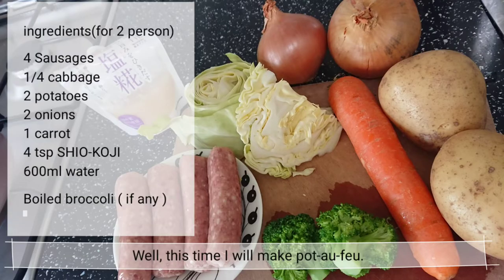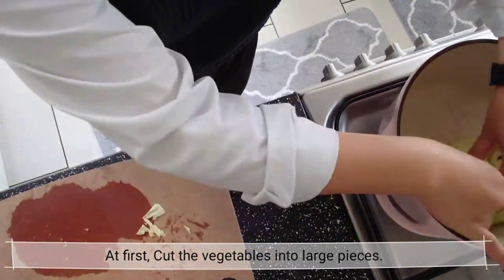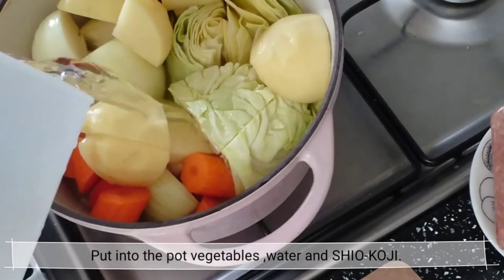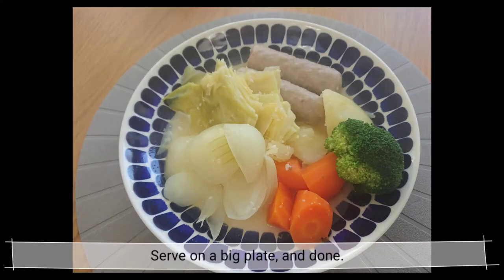How to use SHIO-KOJI 3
It is considered very difficult to cook Japanese food.
But that's actually pretty easy.
If you use~SHIO-KOJI~!!

 This time I will make pot-au-feu.
Only using vegetables , sausages and SHIO-KOJI can make delicious pot-au-feu.

 ingredients(for 2 person)

4 Sausages
1/4 cabbage
2 potatoes
2 onions
1 carrot
4 tsp SHIO-KOJI
600ml water

Boiled broccoli ( if any )

If you have any Japanese seasoning that you would not how to use,

And I am studying English now.
Please let me know if my English is wrong.